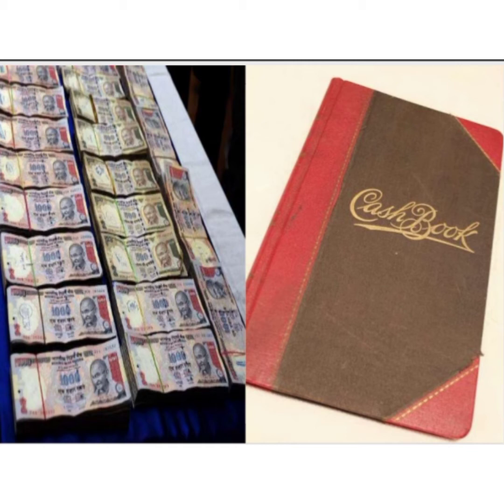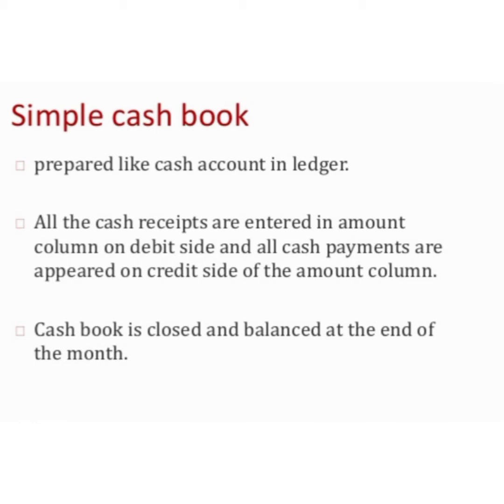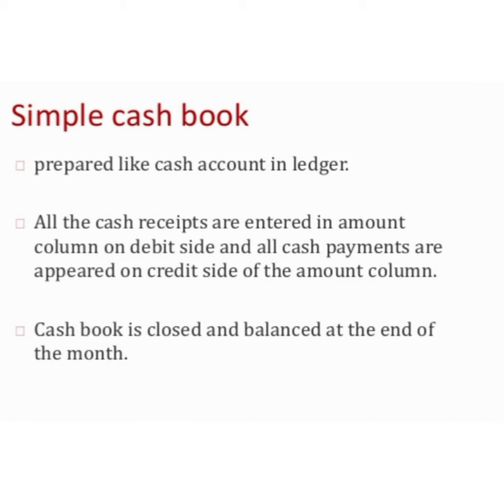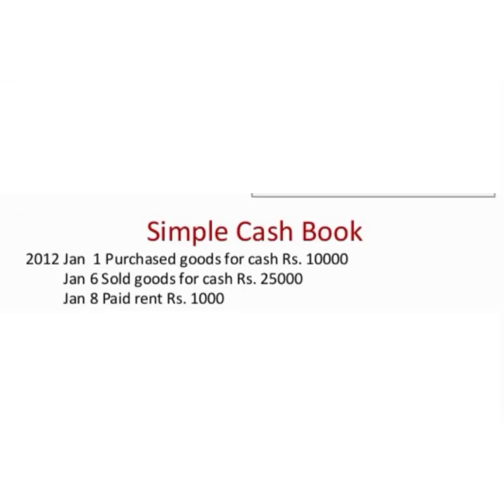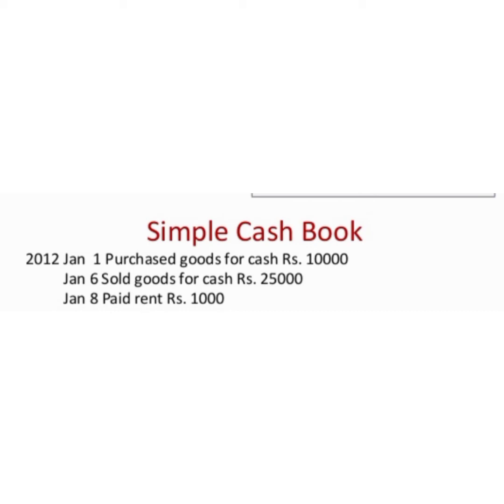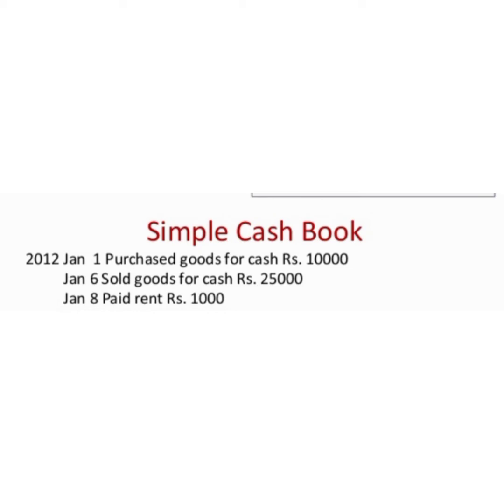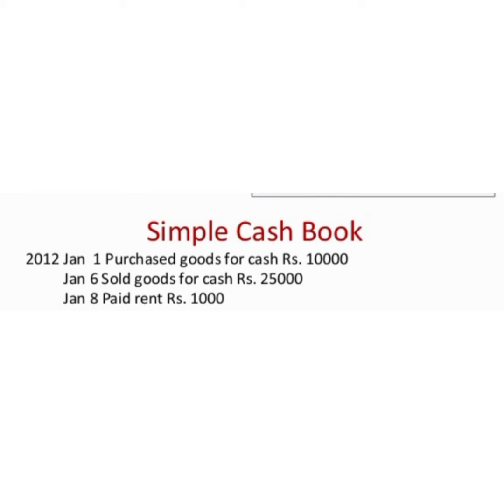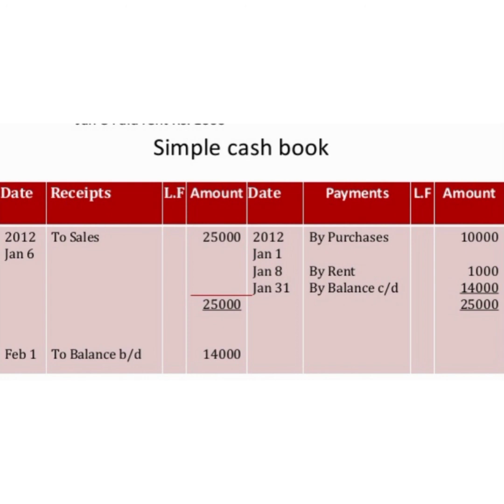Crash course 11th Accountancy 11/8/20 module 4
Recording  of Transaction  _2